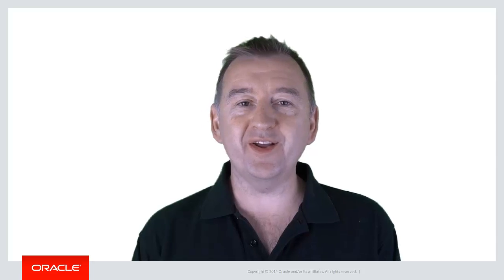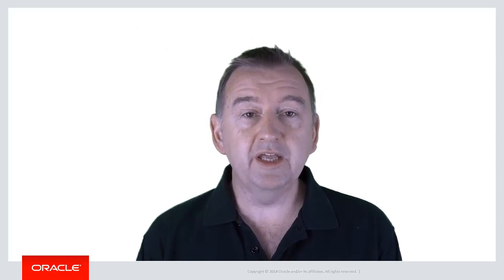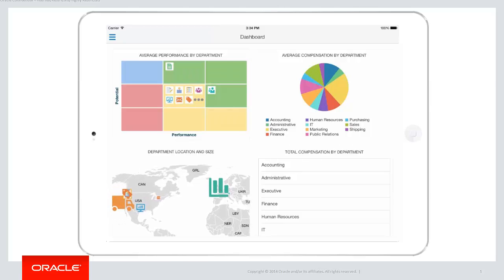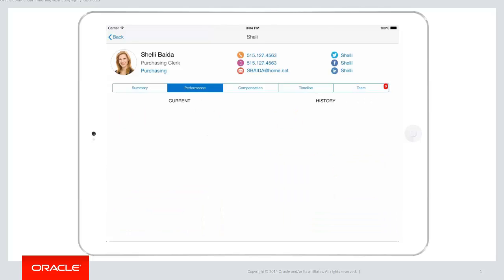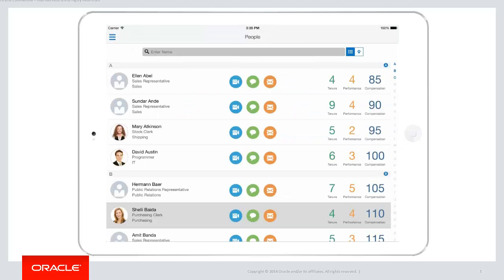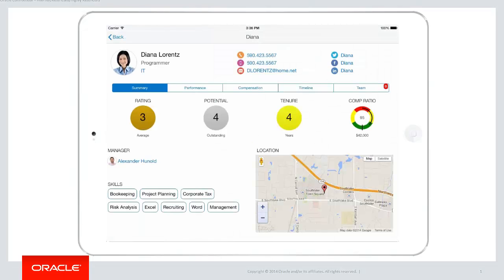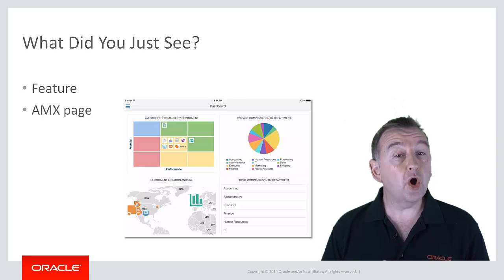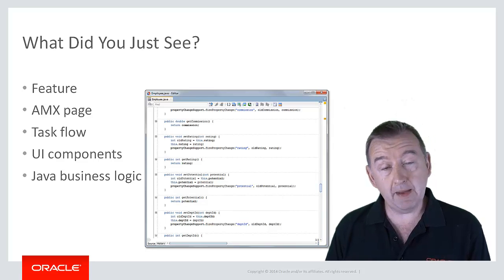MAF: 03. Oracle MAF Runtime Demonstration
Want to see the potential of what you can do with Oracle MAF?  This video shows you a runtime demo of the Workbetter Oracle MAF application then calls out the various MAF building blocks you saw at runtime.